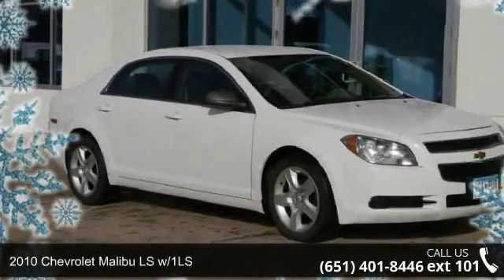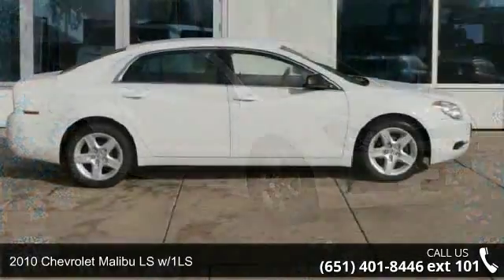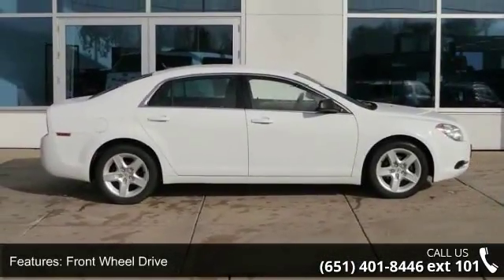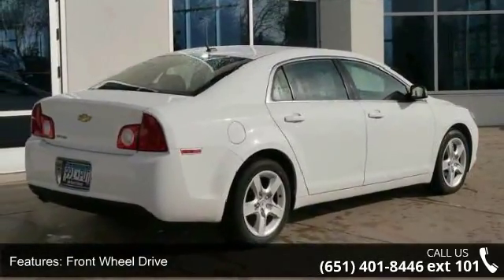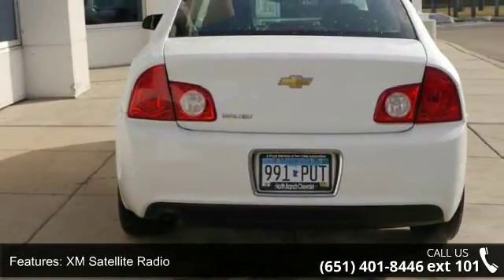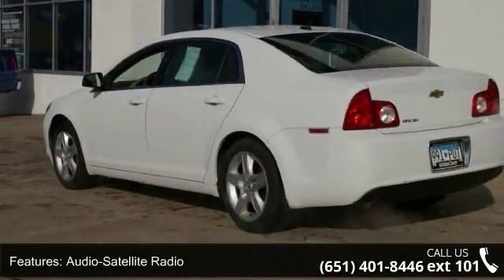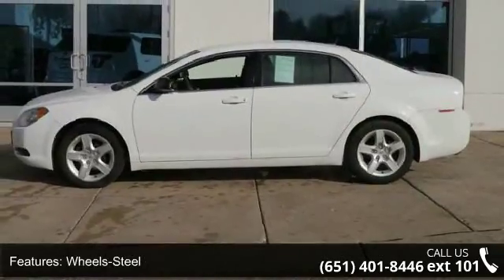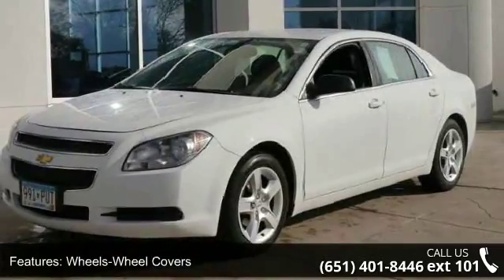2010 Chevrolet Malibu LS w/1LS - New Brighton Ford - New ...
2010 Chevrolet Malibu LS w/1LS Condition: Used Mileage: 156351 Transmission: 4-Speed A/T Exterior Color: White Interior Color: Cocoa/Cashmere Doors: 4 Stock: P9498A Cylinders: 4